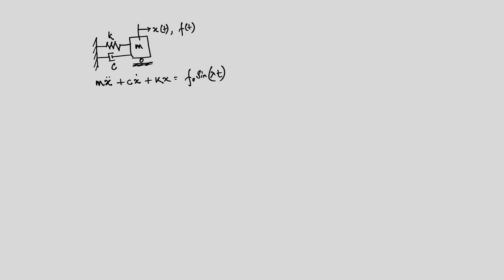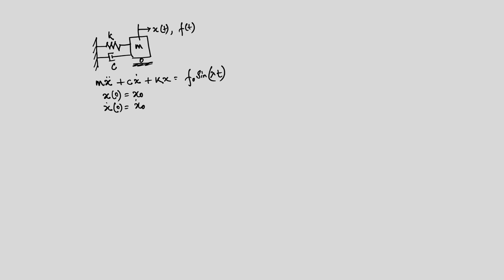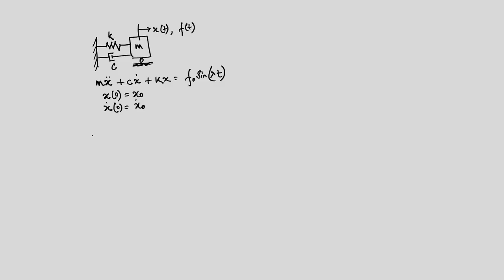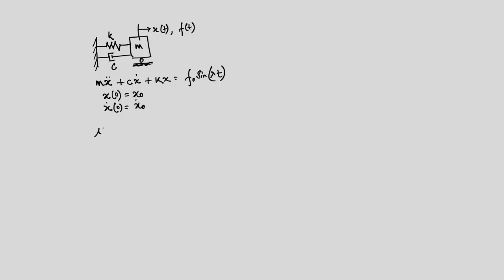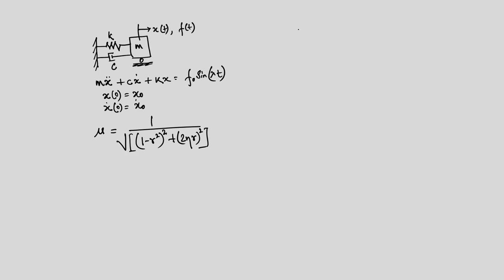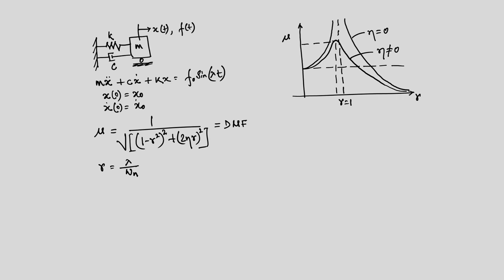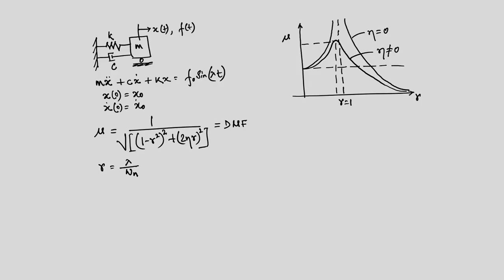Lec 10: Response due to Harmonic Excitation Contd.